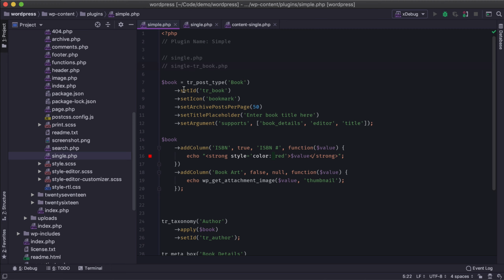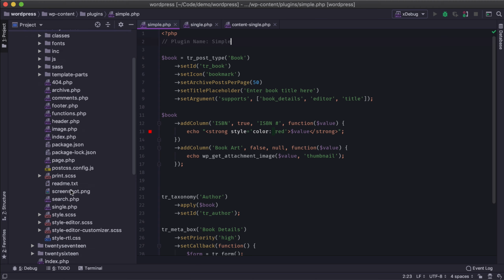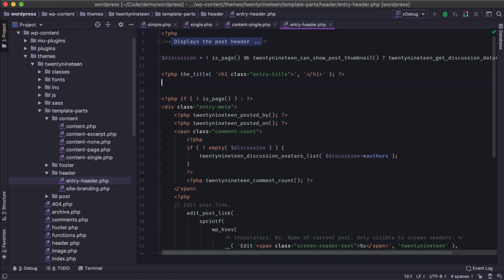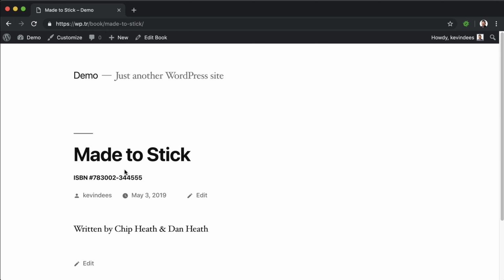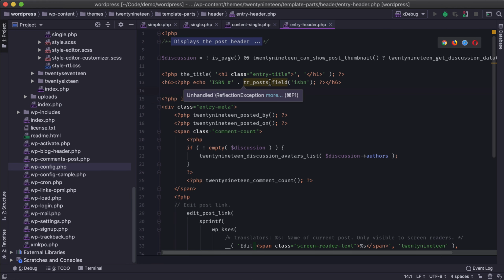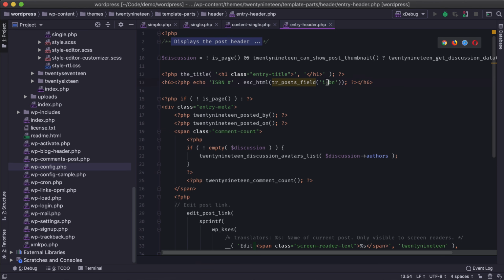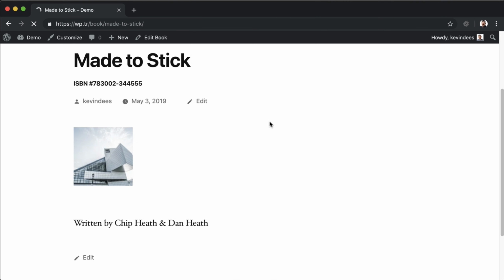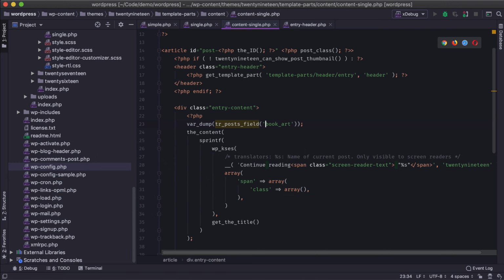Apply Post Type Custom Fields to Your Templates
In this video we cover applying custom field from a post type to WordPress template files.